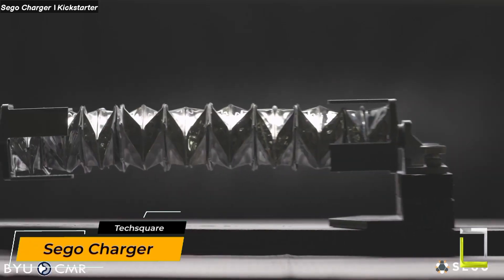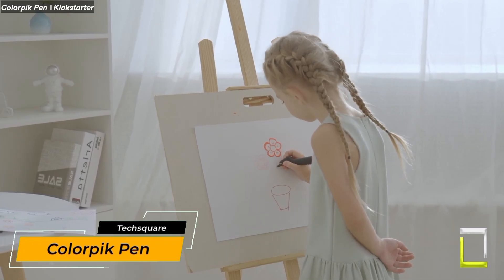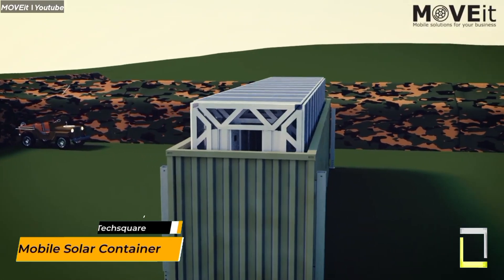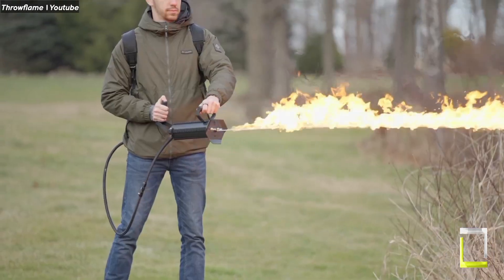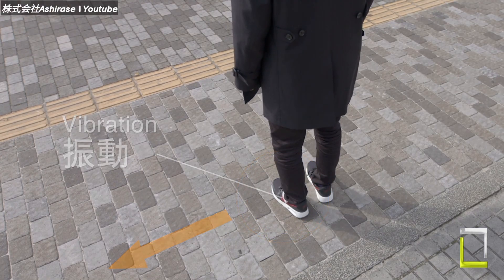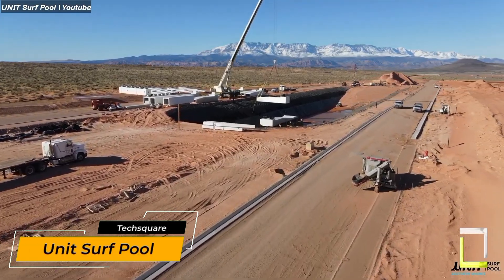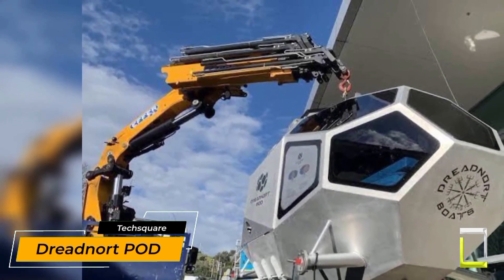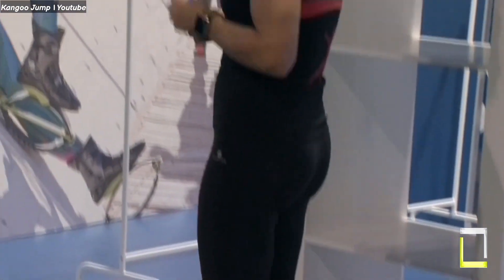8 Coolest Invention You Should See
8 Coolest Invention You Should See

Get ready to be amazed by these 8 coolest inventions that are taking the world by storm! From futuristic technology to innovative gadgets, these inventions are truly mind-blowing. Don't miss out on this video and be the first to see these incredible creations!

✔️About us -
Techsquare is an educational and technology channel that presents the most interesting lists of new technology, gadgets, innovations, and wildlife. We plan to make each video as entertaining, informative, and fun as imaginable.engineering, this channel is a must-watch.
The script, voice-over, and editing of the videos posted on this channel are done by the Techsquare Production Team.

If you have any inquiries, questions, or copyrighted matters,

🛑Note :
The videos on Techsquare are for educational and informational purposes. We try to read each and every comment made. Thanks.